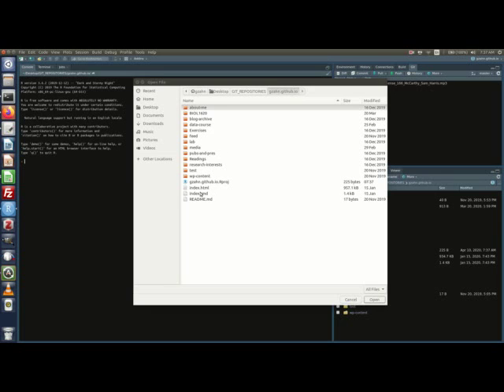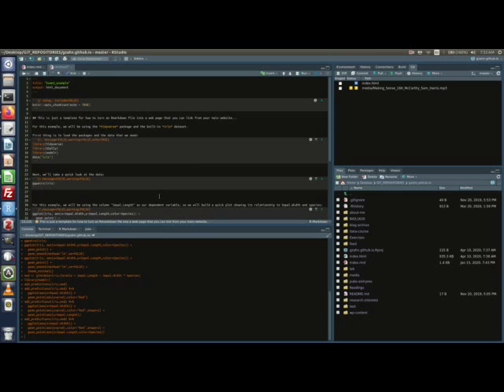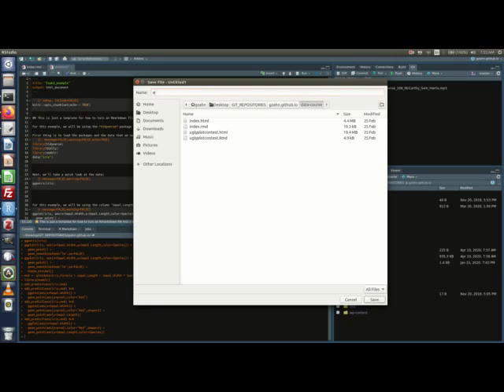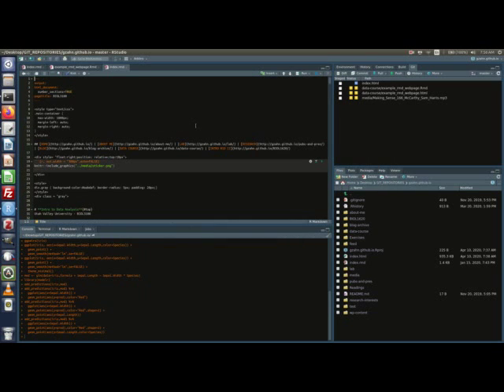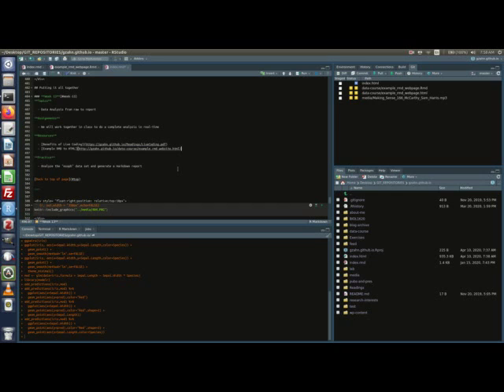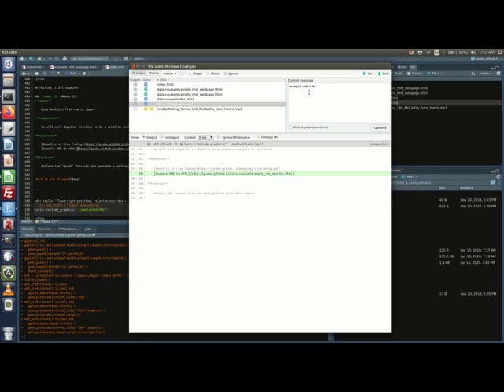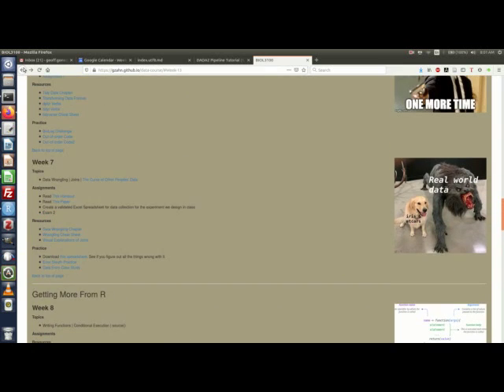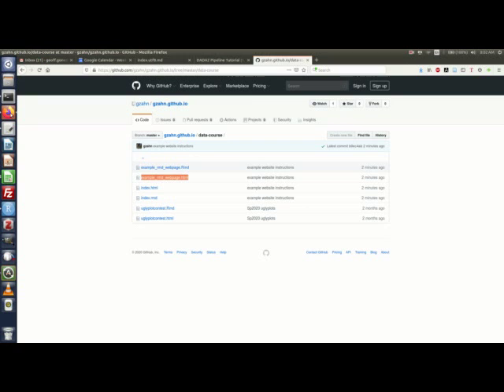Adding webpage to your site from Rmd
walkthrough of adding (and linking to) a new page created as a markdown document. Assumes you already have a github.io website.